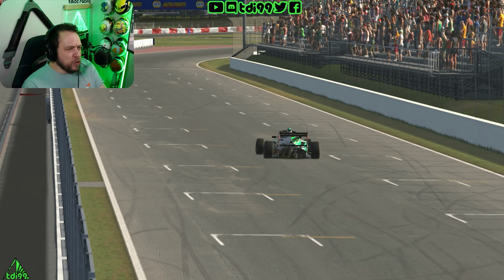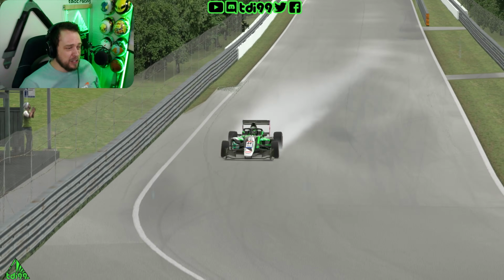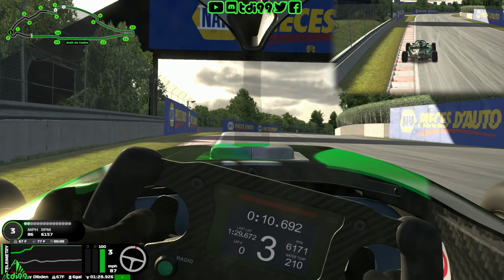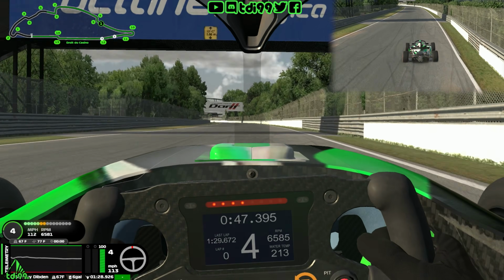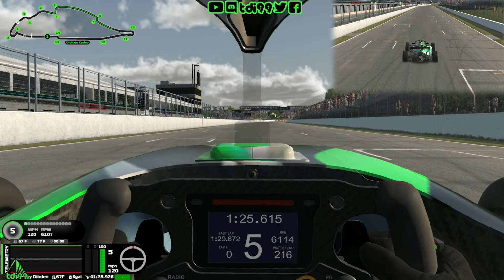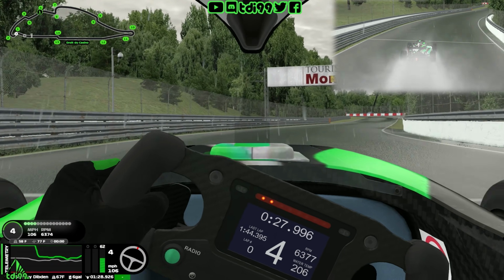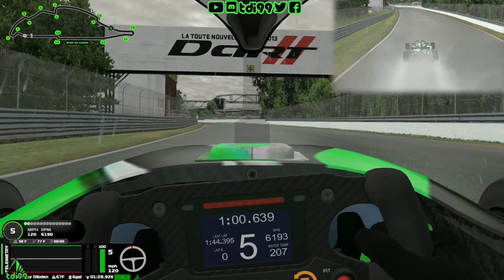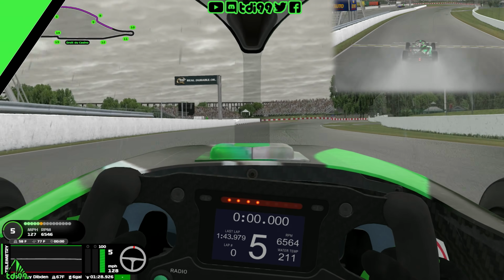iRacing Track Guide: Mastering Circuit Gilles Villeneuve Super Formula Lights - Season 2 Week 4 2024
Welcome to TDi99! In this comprehensive track guide, we're tackling one of the most thrilling circuits in the world: Circuit Gilles Villeneuve in Montreal, Canada. Set against the backdrop of the picturesque Saint Lawrence River, this track is renowned for its fast straights, tight chicanes, and challenging hairpin turns. Whether you're a seasoned sim racer or a newcomer eager to hone your skills, this guide is your key to mastering every corner of this legendary circuit.